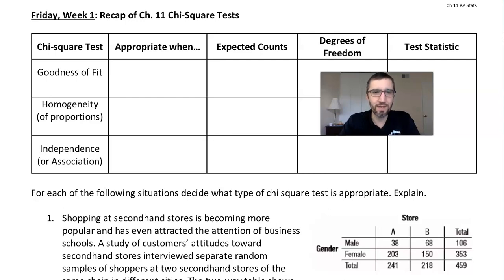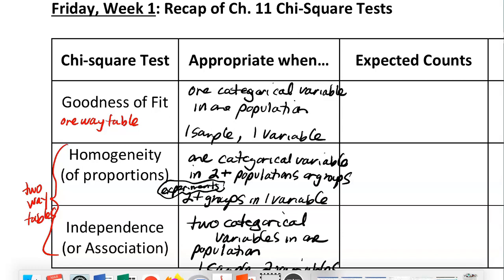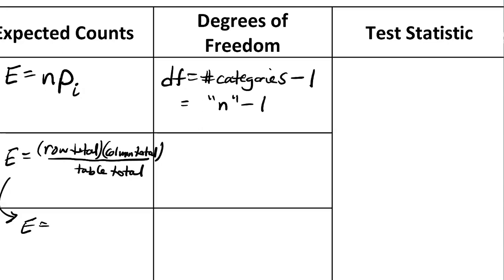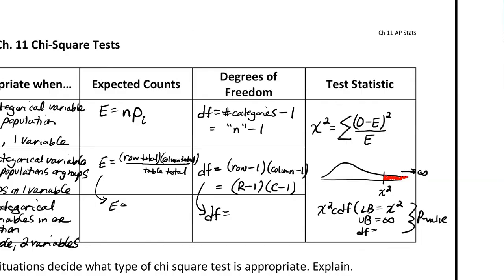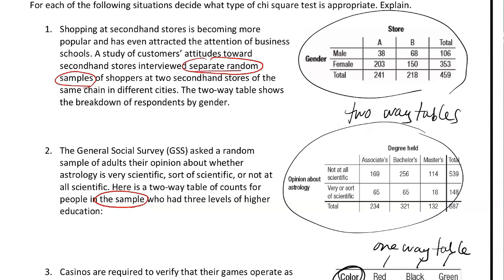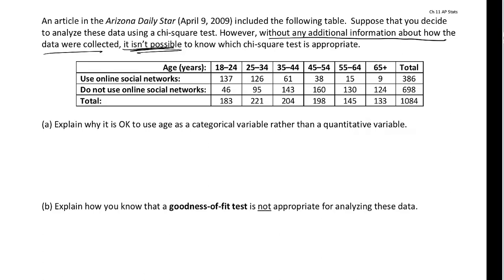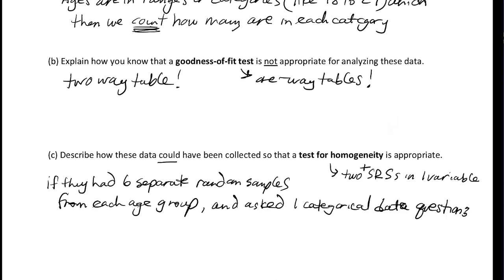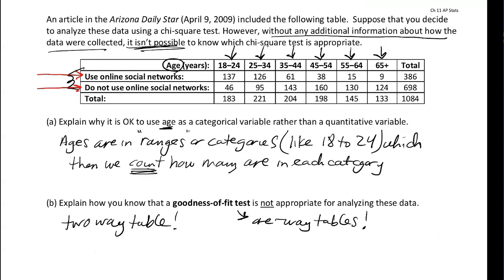Recap Chi-Square Tests